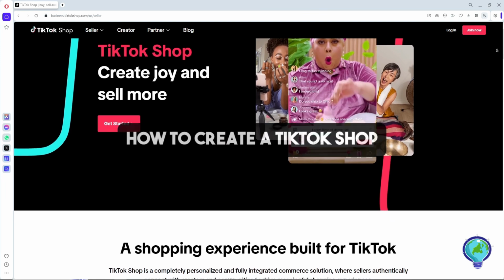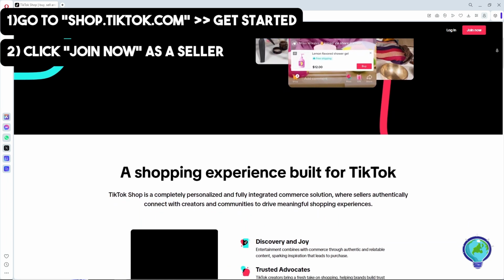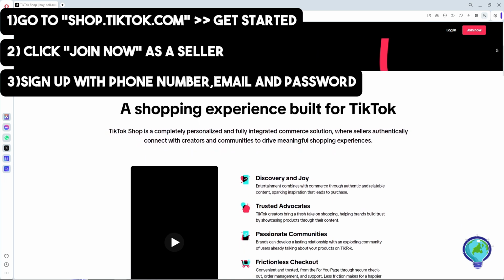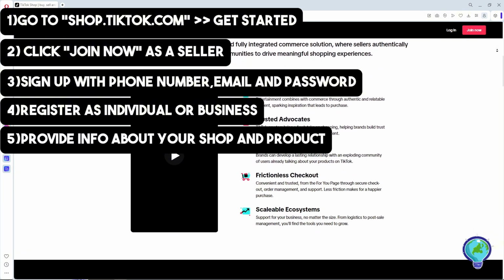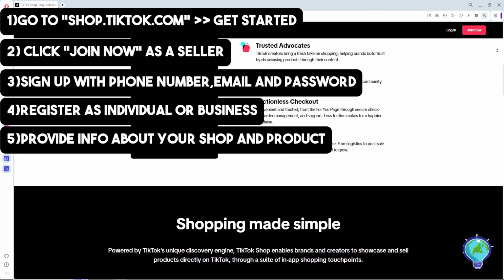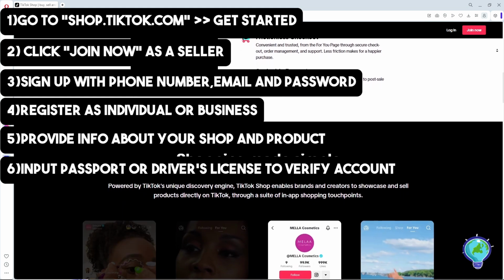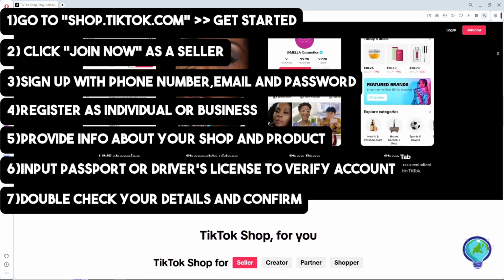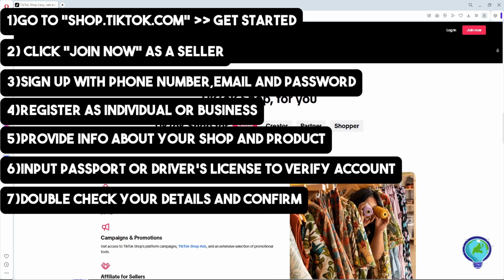How to Create a TikTok Shop (2024) - Digital Marketing for Beginners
Learn how to create a TikTok Shop with our 2024 guide, tailored for digital marketing beginners. This step-by-step tutorial will walk you through setting up your TikTok Shop, from account setup to listing products and optimizing your shop for success.